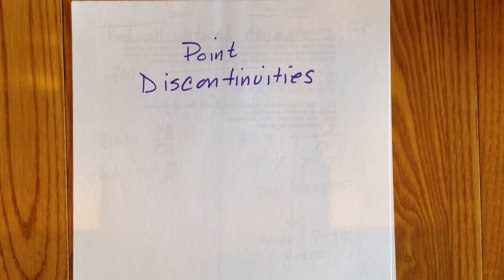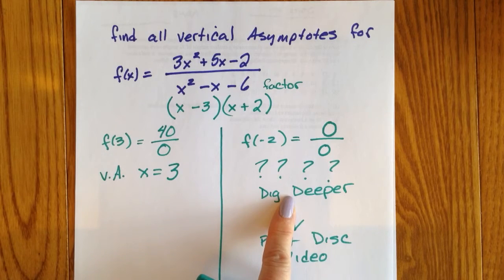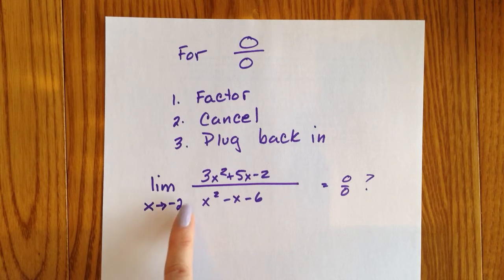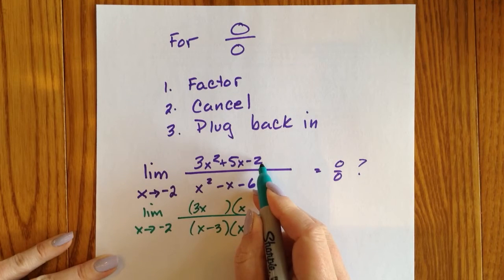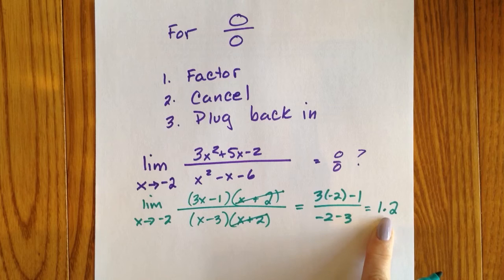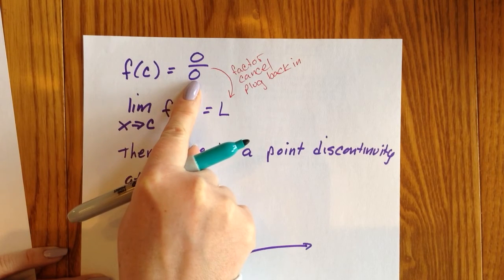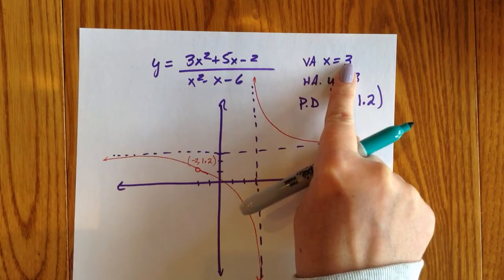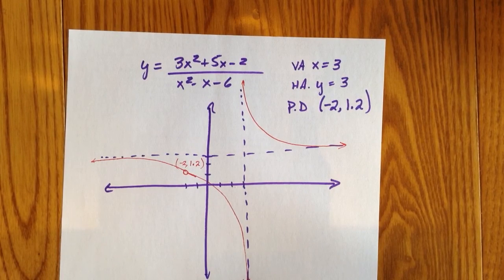Point Discontinuities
How to find a point discontinuity on a rational function without calculus.